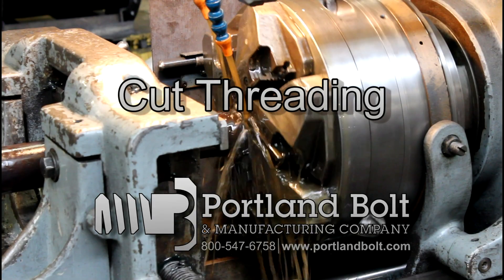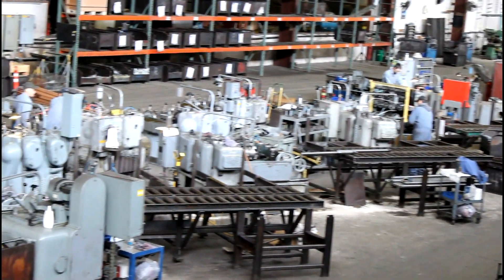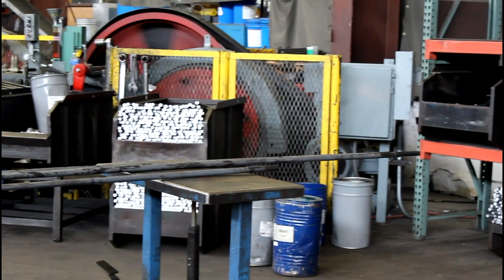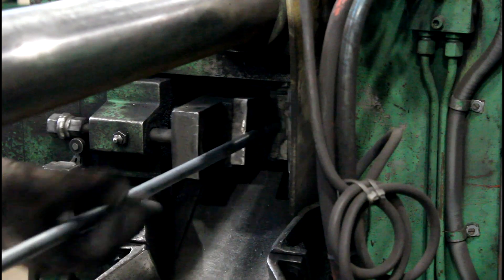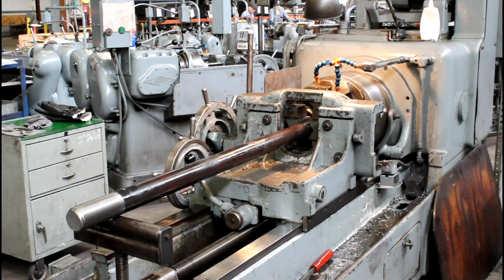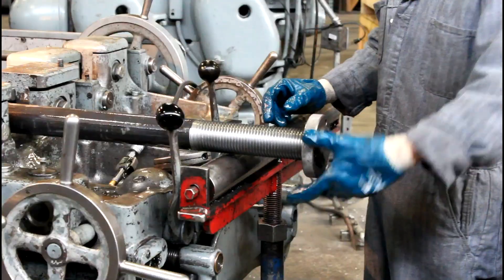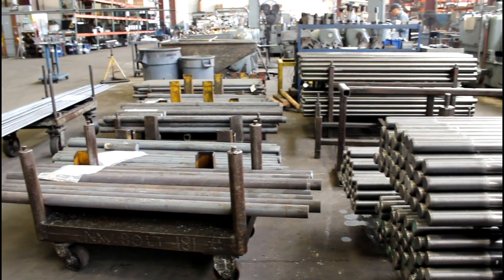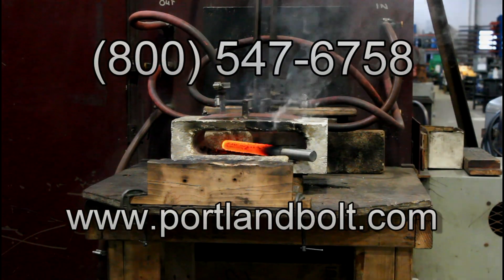Cut Threading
Resident Expert Steven Wallenstein explains cut threading capabilities and limitations at Portland Bolt's 85,000 square foot manufacturing facility in Portland, Oregon.